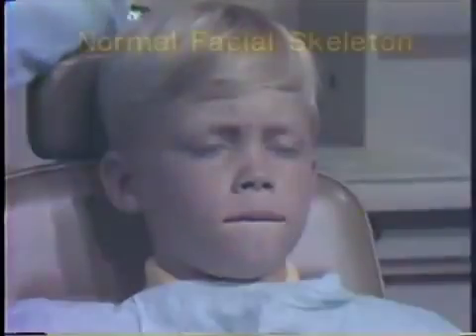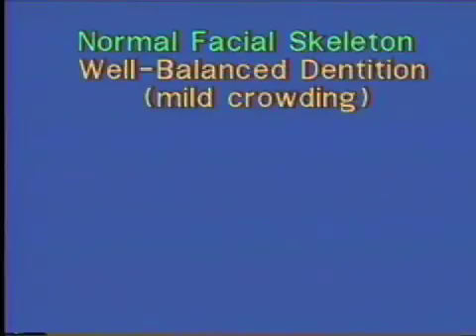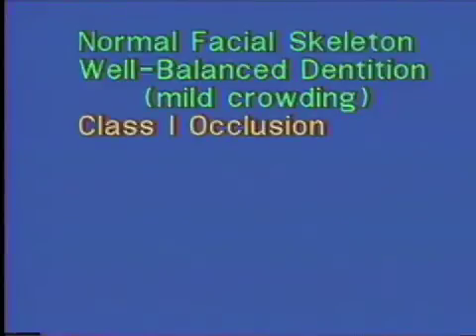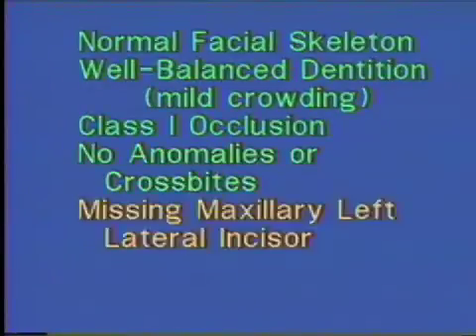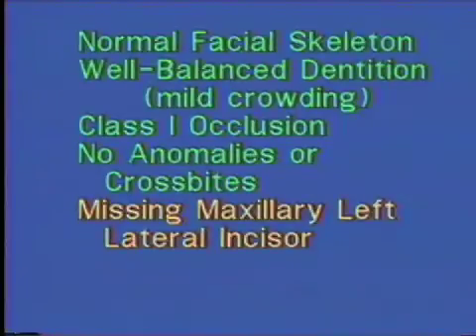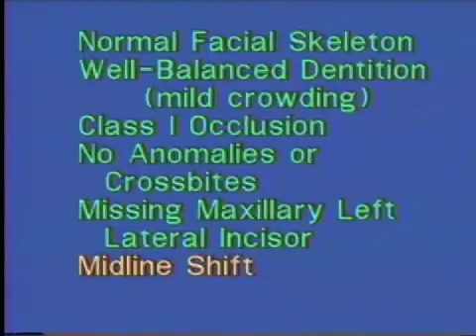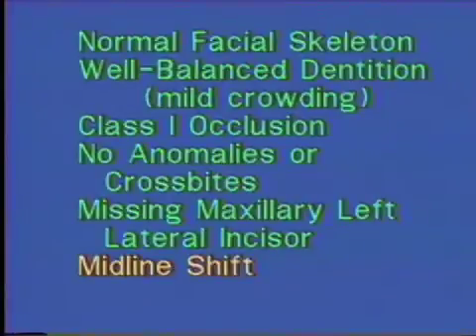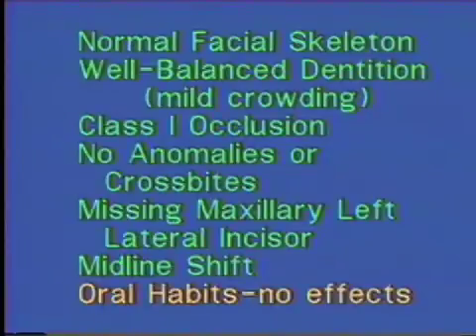Orthodontic Screening Examination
Demonstrates the facial form analysis and mixed dentition analysis and examination of the teeth.  Orig. air date: AUG 16 79